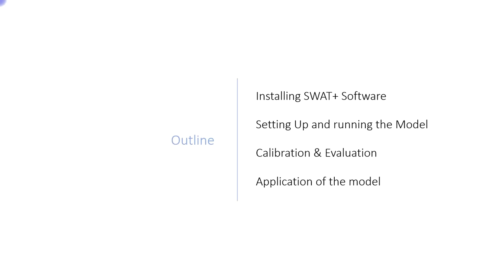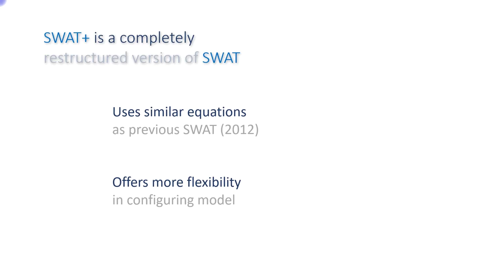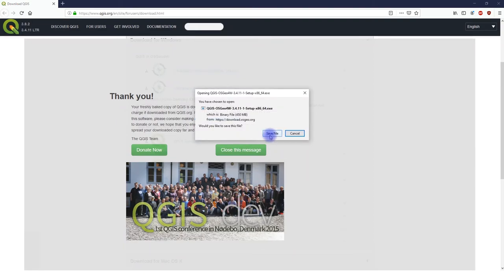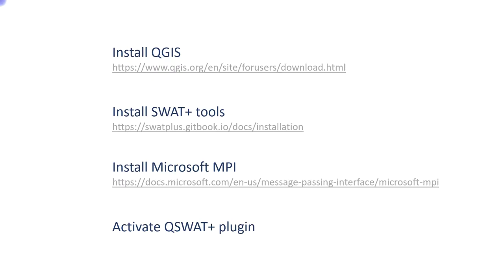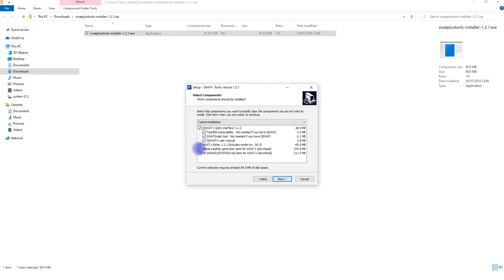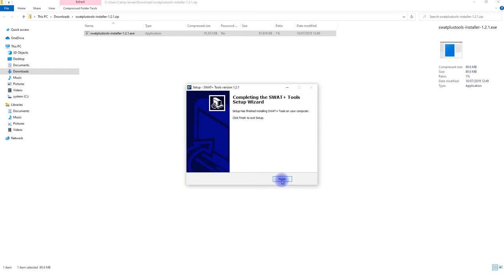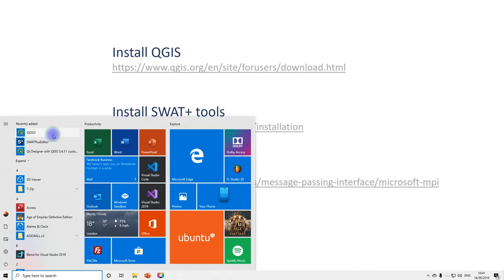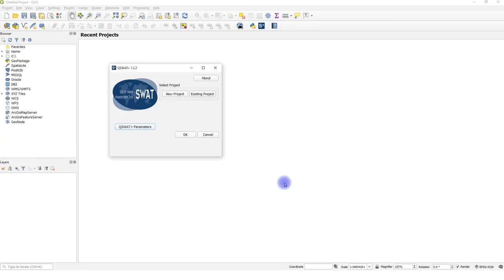Introduction to SWAT+ Part 1 - Installing SWAT+ software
This is the first in series on Introduction to hydrological modelling using SWAT+.